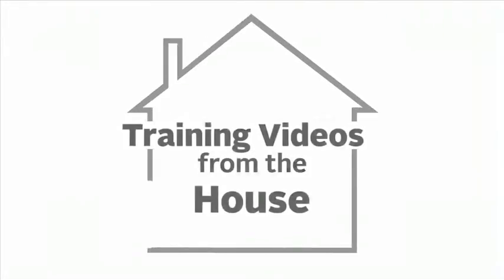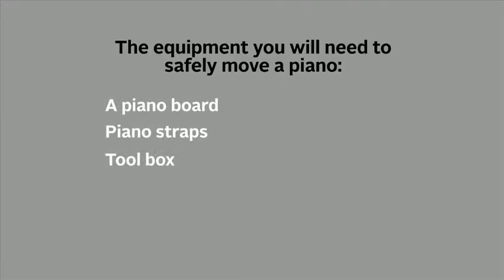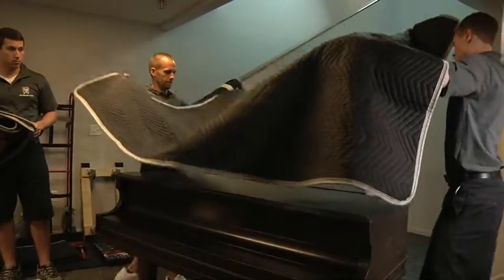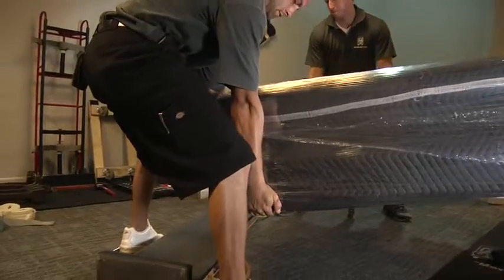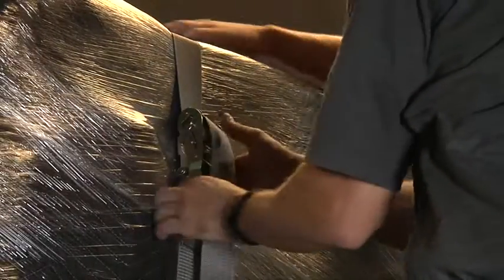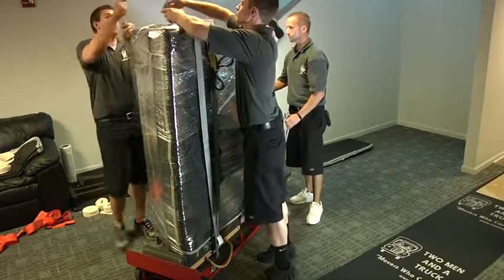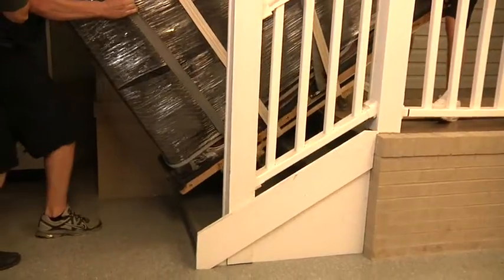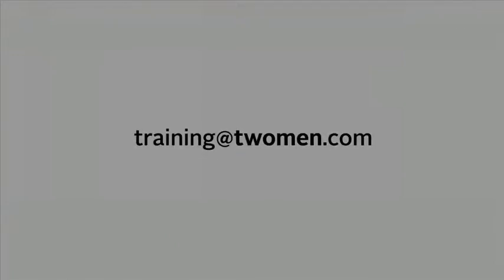Moving a Piano